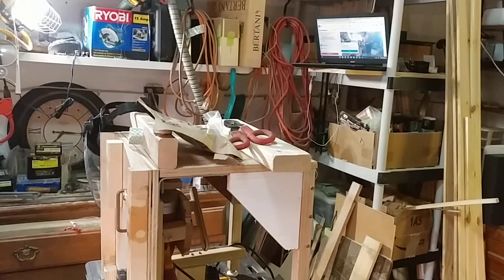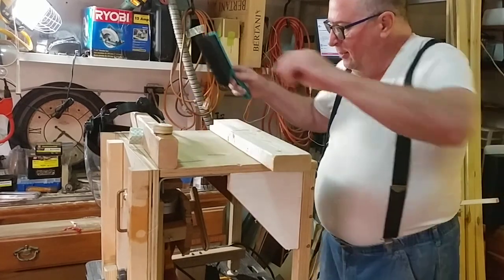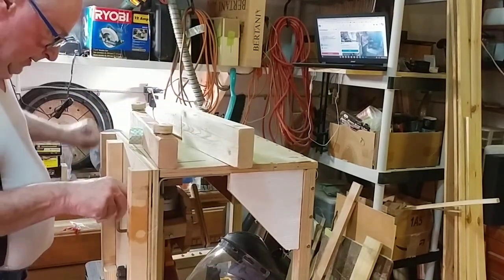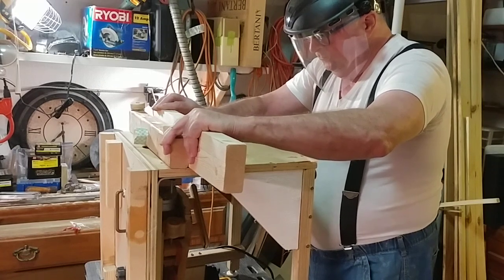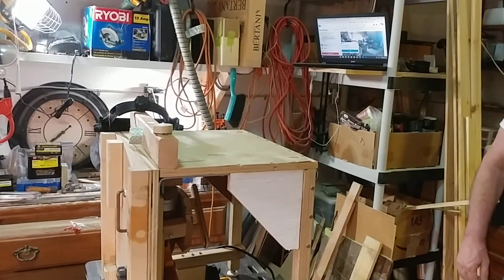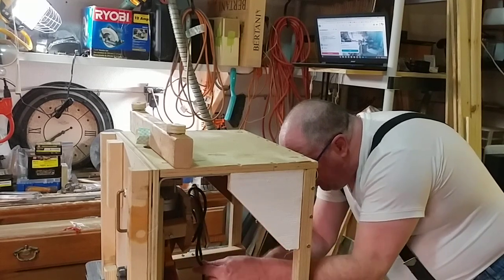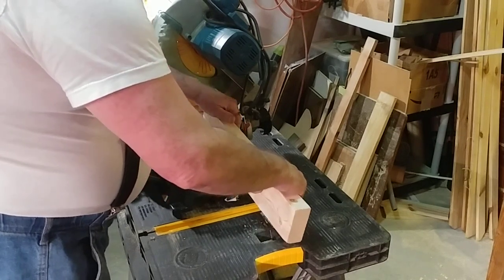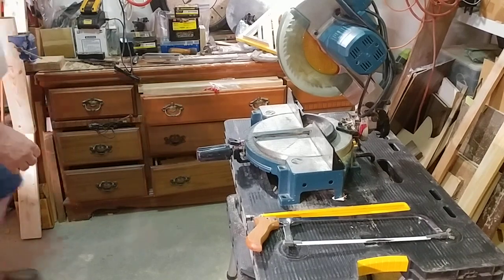Used Miter Saw upgrade part 3